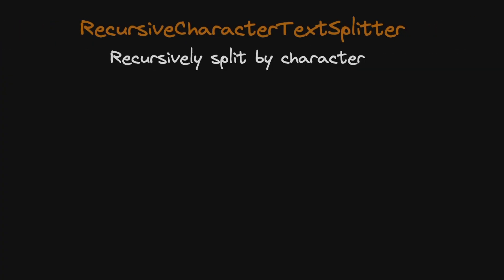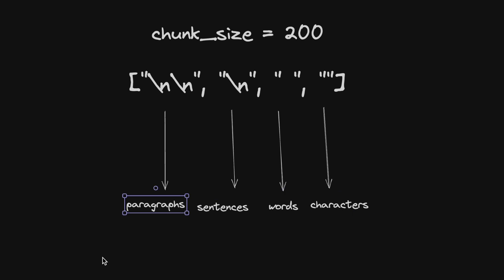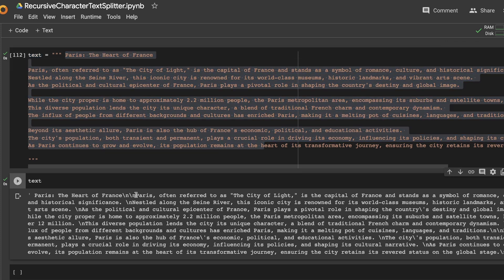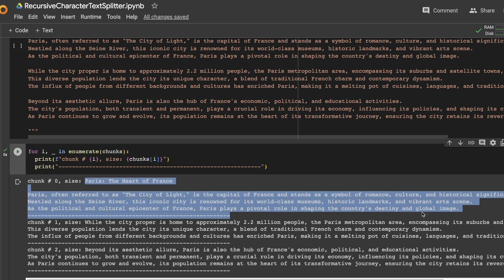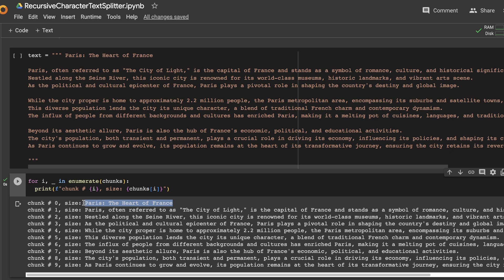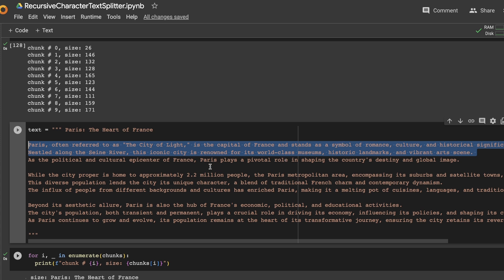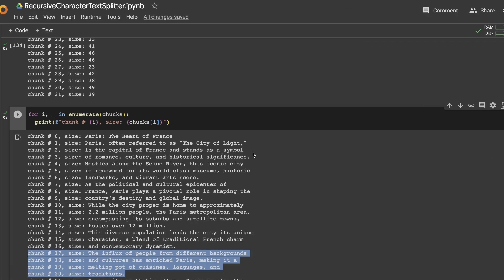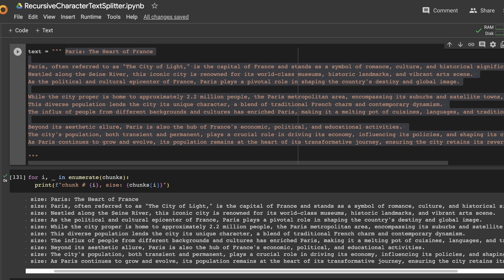LangChain: How to Properly Split your Chunks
In this video, we are taking a deep dive into Recursive Character Text Splitter class in Langchain. How you split your chunks/data determines the quality of the answers you get when you are trying to chat with your documents using LLMs. Learn how to properly use text splitter in Langchain.